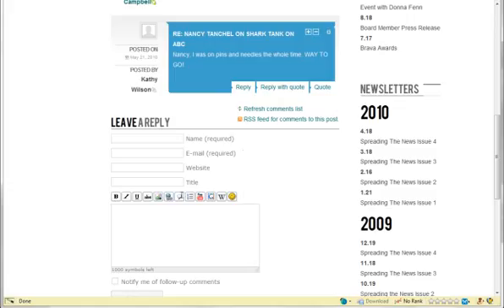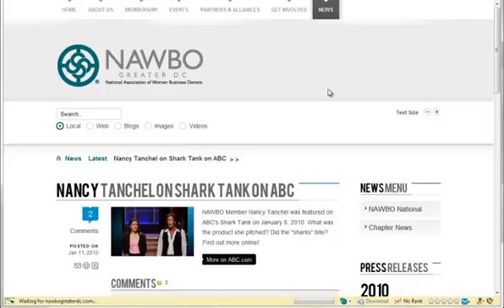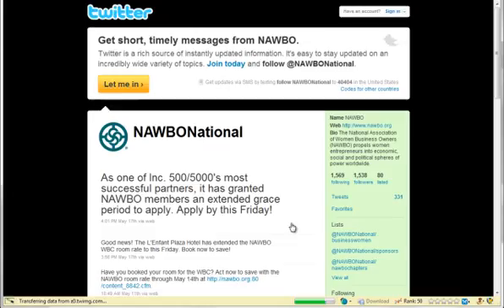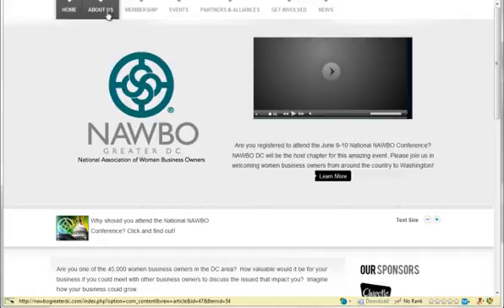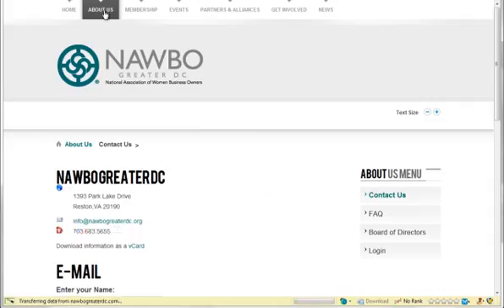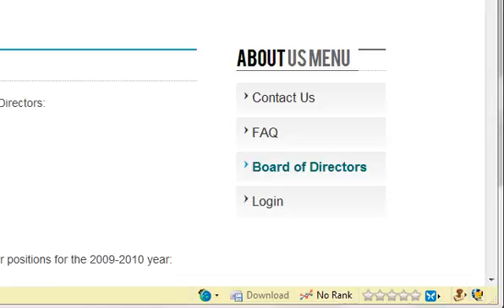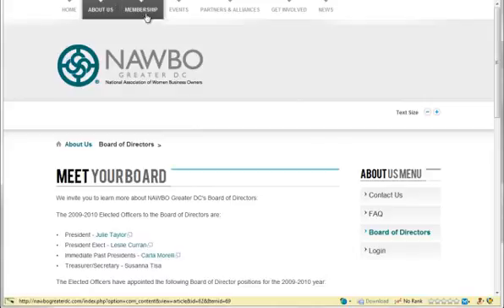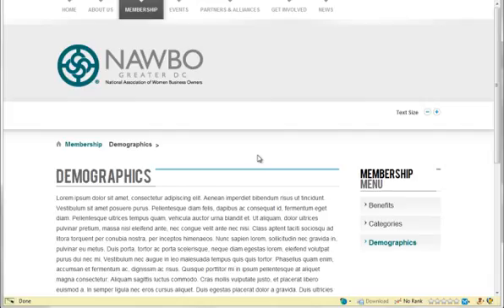gdc_beta_tutorial2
tutorial 2